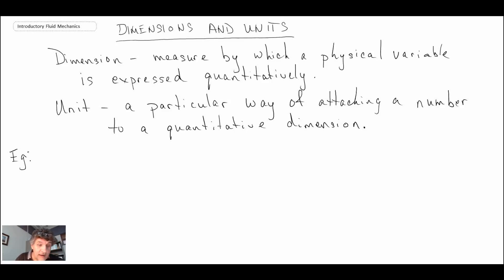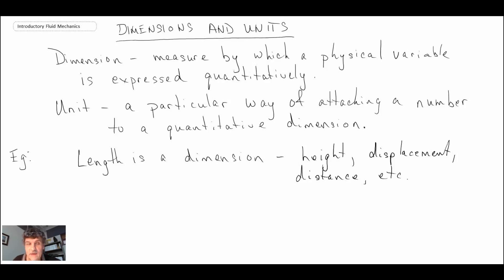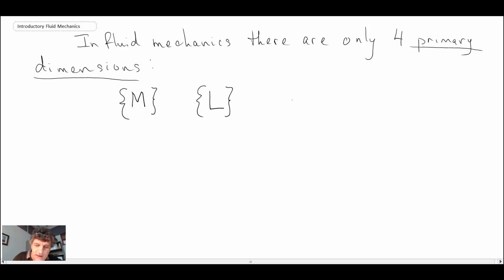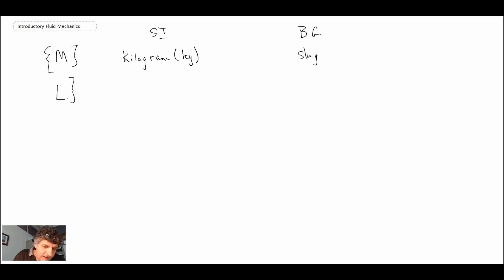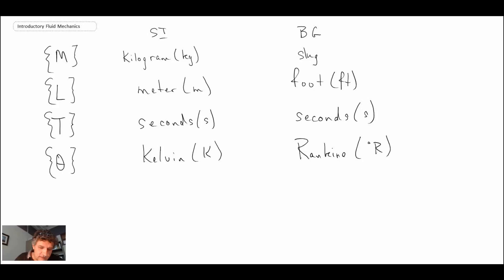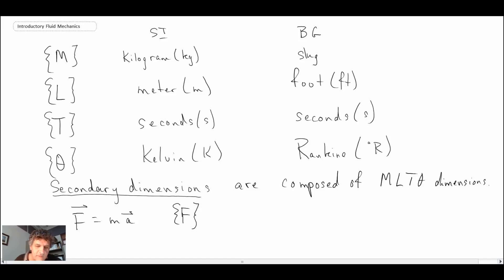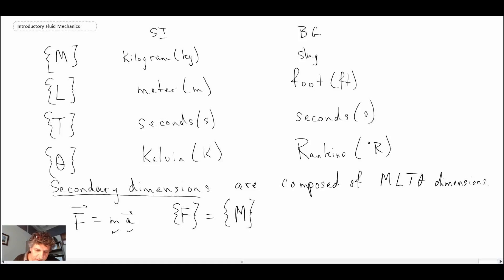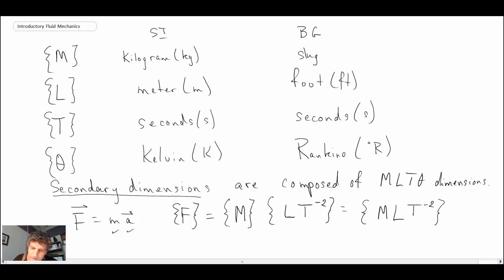Introductory Fluid Mechanics L1 p4 Dimensions and Units Lecture